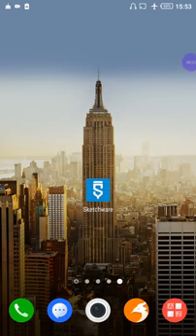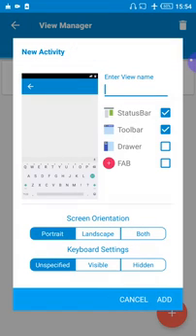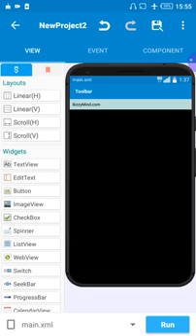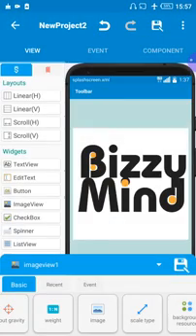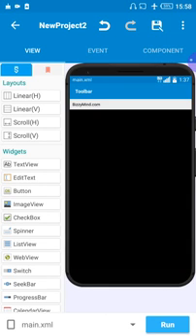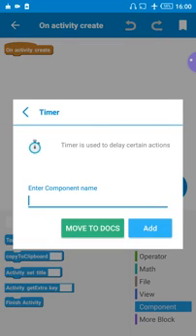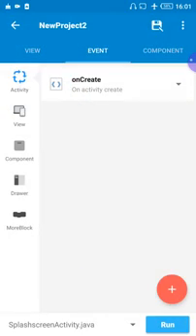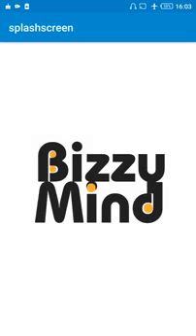HOW TO CREATE A SPLASH SCREEN FOR YOUR ANDROID APP IN SKETCHWARE IN 2020.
How to create splash screen in sketchware in 2020. This tutorial show the simplest way to create a splashscreen for your android app in sketchware.